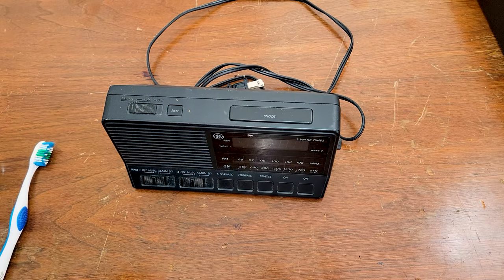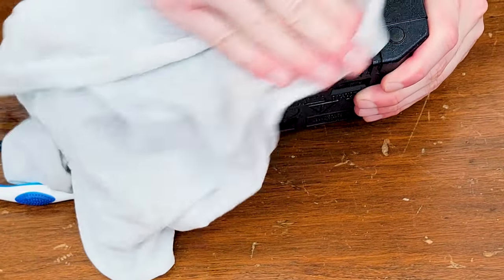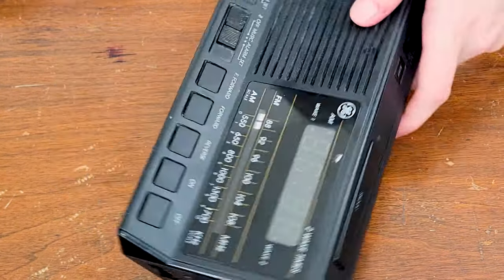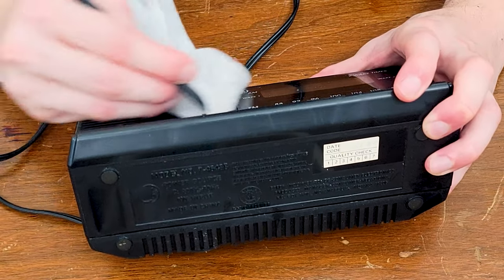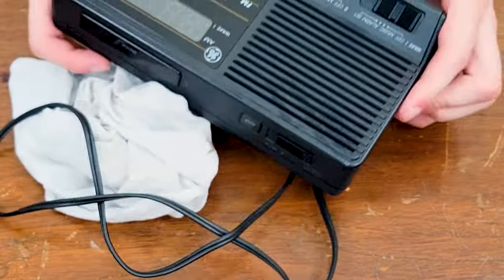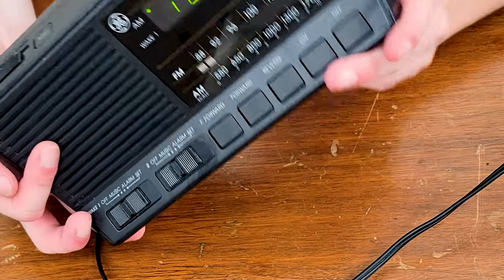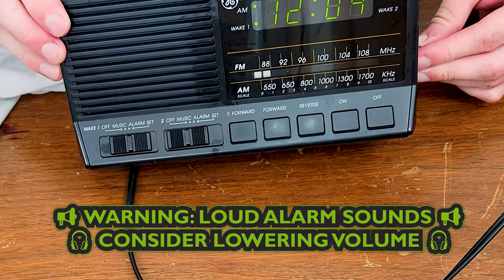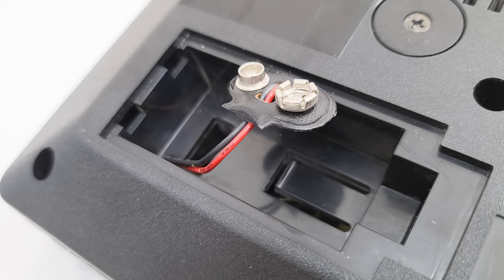Will This Old GE Clock Radio Work? Cleaning and Testing! Baker Tech Restorations E2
Welcome to Baker Tech Restorations Episode 2, and today I'm going to clean up and Test this old GE (General Electric AM/FM Clock Radio Model Number 7-4648B.
I think it's from the 80s or 90s! Comment if you know more about this model, or can find it in a magazine, catalog, or advertisement.
Chapters:
00:00 Intro
00:20 Cleaning Top & Buttons
01:51 Cleaning Sides
02:06 Cleaning Base & Feet
02:42 Cleaning Back & Battery Compartment
04:49 Cleaning Front, Buttons, Switches & Speaker
10:06 Cleaning Power Cord
11:21 First Power On & More Cleaning
13:12 Alarm Test (LOUD)
14:24 Summary
14:49 Value of Clock
15:00 Photos
15:49 Outro